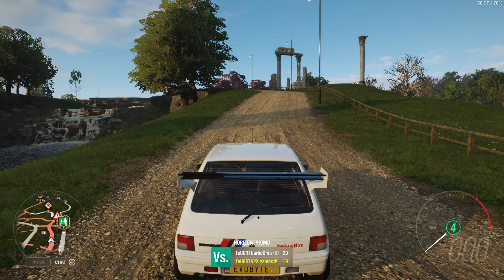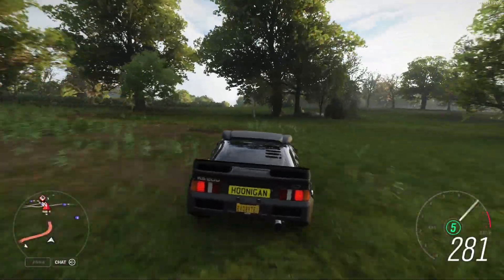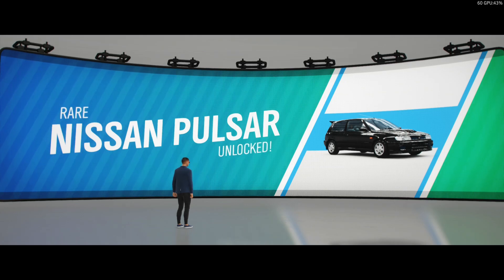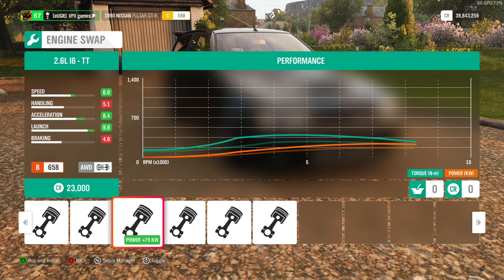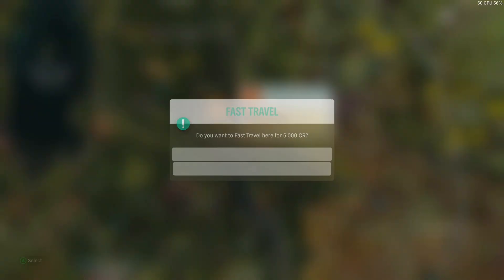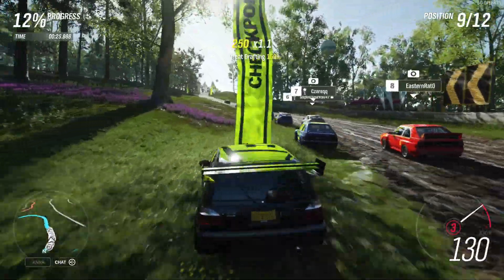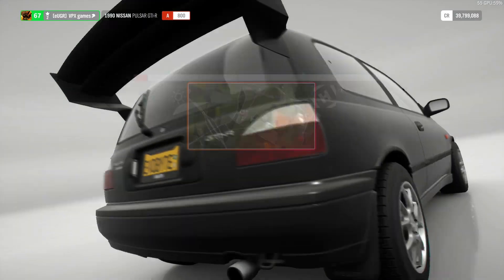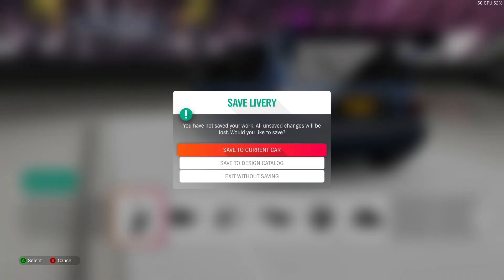Nissan Pulsar | How to Unlock & Customisation | Forza Horizon 4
Continuing Rally Month, we are unlocking the Nissan Pulsar!